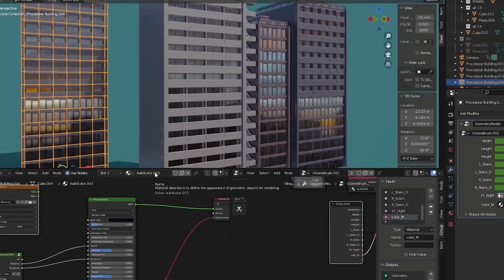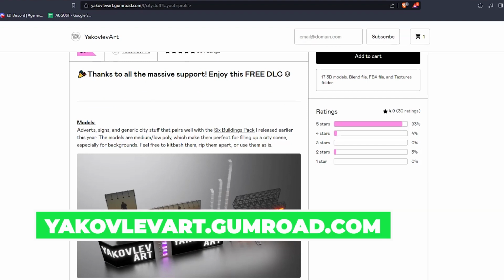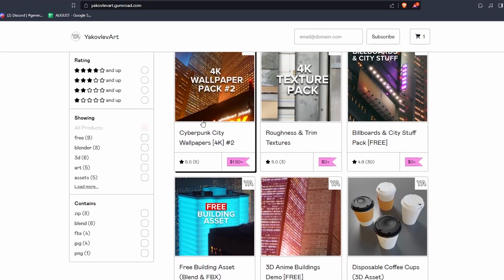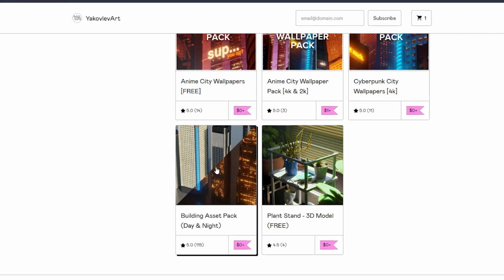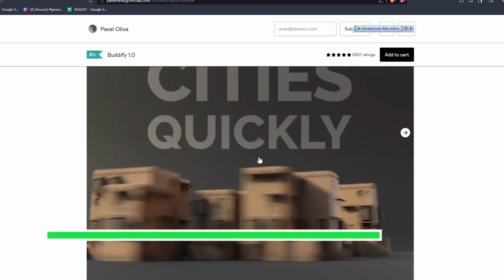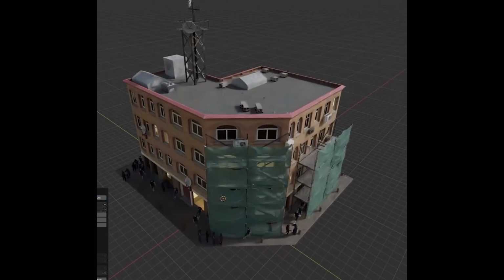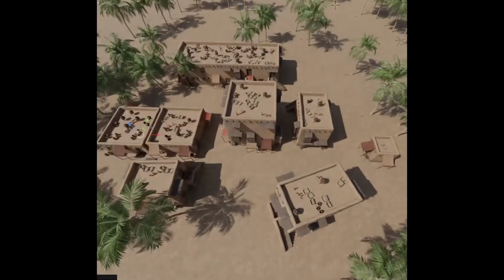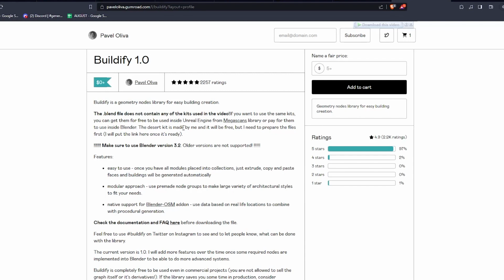How To Find Best Building Generators For Blender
Welcome to our comprehensive guide on finding the top building generators for Blender. If you're on the hunt for the most efficient tools to create stunning architectural structures, you're in the right place.

In this video, we'll delve into the world of Blender addons and tools specifically designed for generating realistic buildings. Whether you're an architect, a 3D artist, or a hobbyist, these resources can significantly streamline your creative process.

With a plethora of options on the market, making informed choices is crucial. We'll guide you through the selection process, ensuring you choose the right building generators that align with your creative vision.